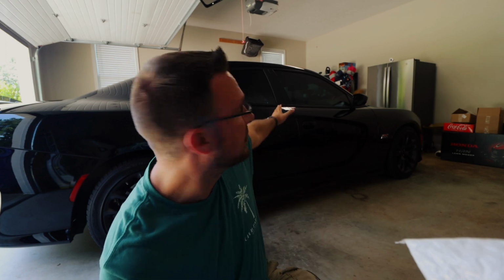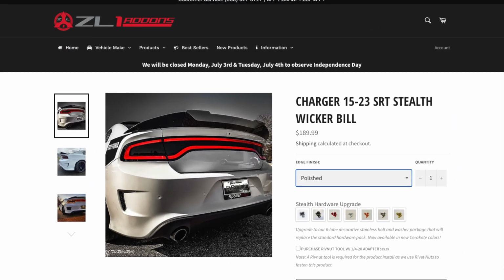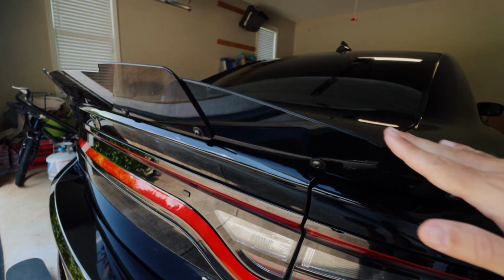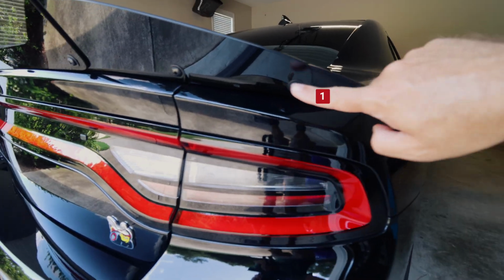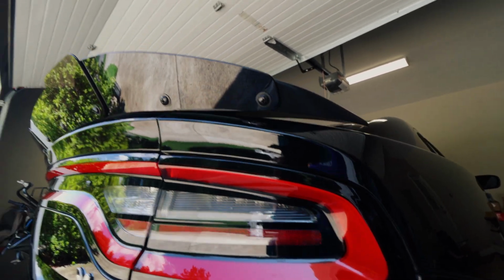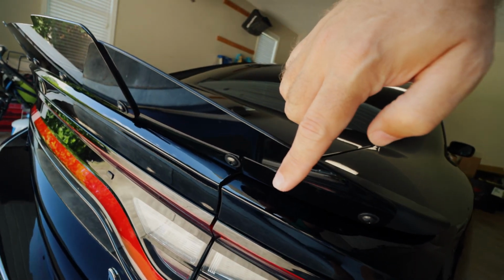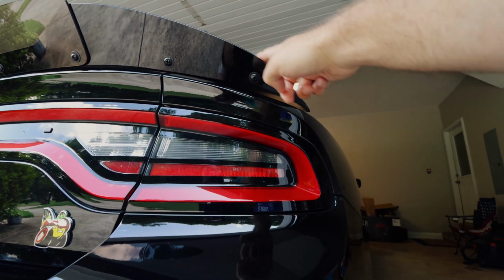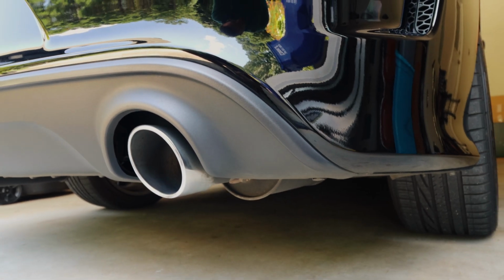Dodge Charger Wicker Bill from ZL1Addons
The Stealth Charger Wicker Bill from ZL1Addons was a cheap and easy modification to my Scat Pack.  I installed the tinted polished edge wicker bill with standard black hardware.  Required a rivnut tool.  Wicker bills give a more aggressive look to the back of the new Dodge Chargers.